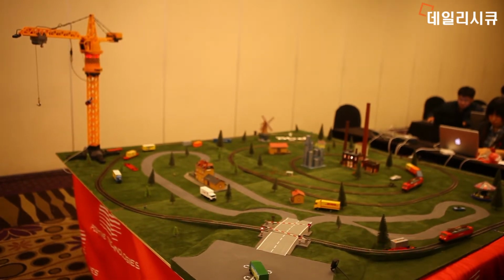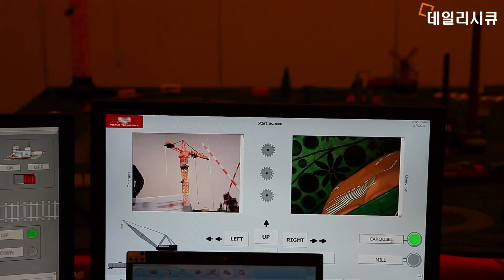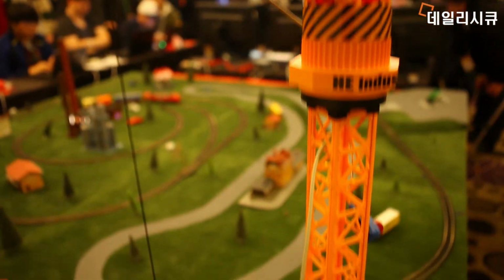[데일리시큐 TV] 스카다 해킹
스카다 시스템 해킹